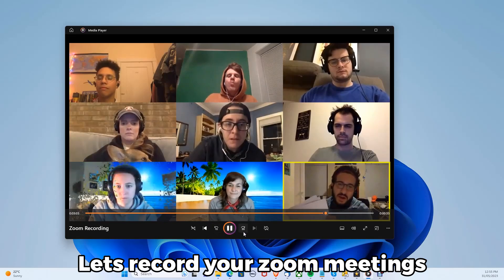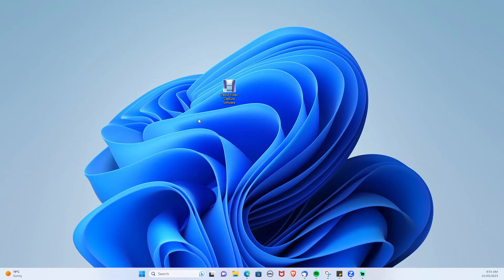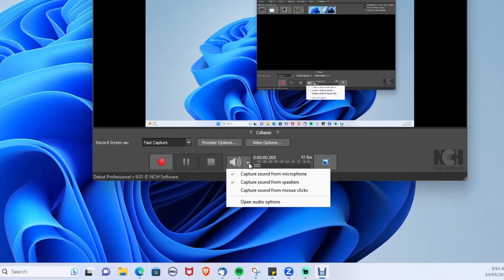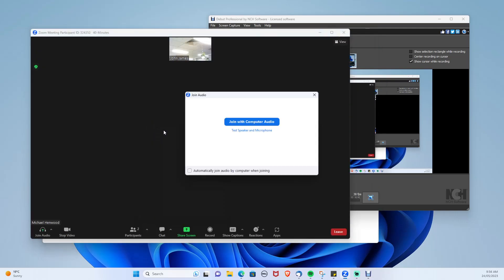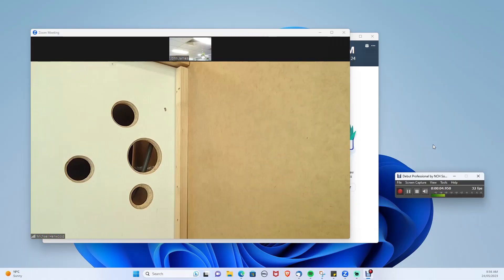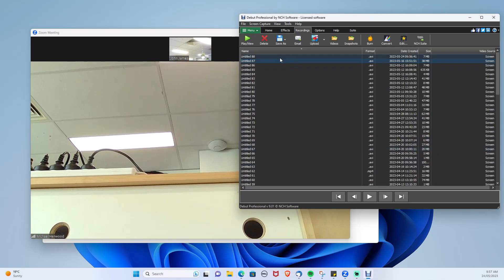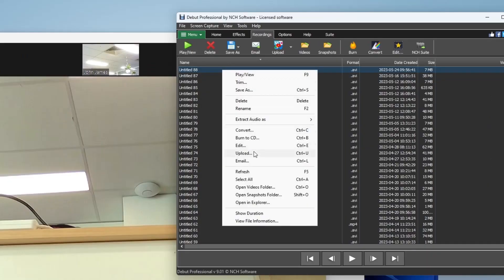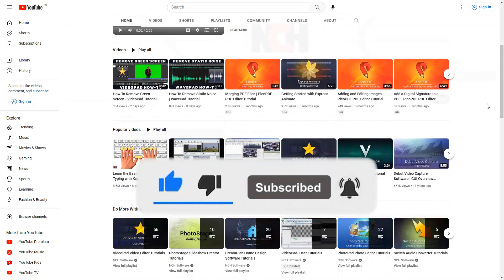How To Record on Zoom (Windows & Mac)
Learn how to record Zoom meetings on both Windows and Mac!

In this video, we'll walk you through the process of capturing both audio and video from your Zoom meetings, just like Tanmay does. Whether you're a student, a Chromebook user, or simply looking to record a Zoom meeting without host permission, we've got you covered!

To get started, we'll be using Debut Video Recorder, a powerful and user-friendly software available for free on both Windows and Mac.

Once you've installed Debut, we'll guide you through the setup process. First, we'll ensure that you're capturing the audio correctly. In the Debut menu, click the arrow button and select "Capture sound from Microphone" and "Capture sound from speakers" options.

Now, open up Zoom and join your meeting. Once the meeting has started, it's time to initiate the recording. Simply press the red button in Debut to begin capturing the Zoom session.

During this tutorial, we'll be using a test meeting as an example. When the meeting concludes, click the stop button in Debut to end the recording. To access your recorded file, click the "Open recording folder" button, and a new window will appear. You can simply double-click on your recorded Zoom meeting to play it back.

Debut Video Recorder is a versatile tool that allows you to record various software applications and meetings on your PC. Whether you're recording a Zoom meeting, a webinar, or any other online session, Debut has you covered.

Start recording your Zoom meetings today by downloading Debut Video Recorder for free on both Windows and Mac. The download link can be found in the description below.